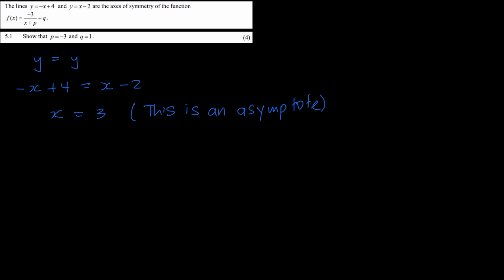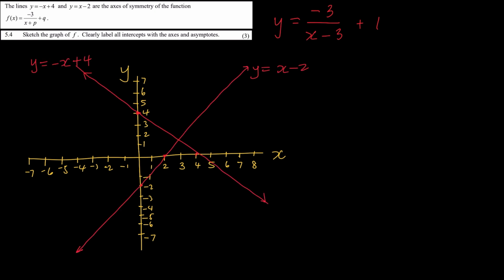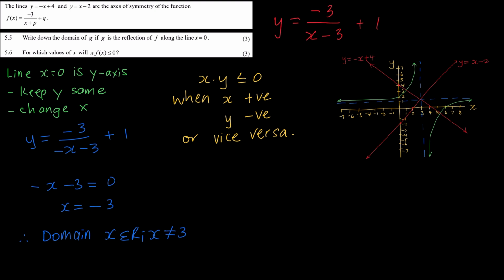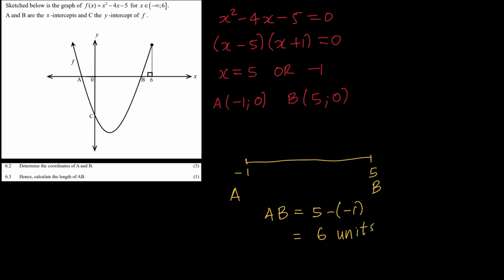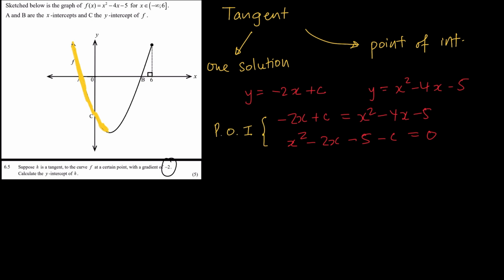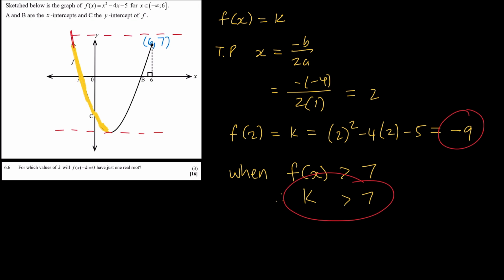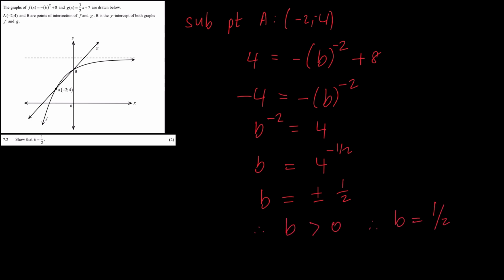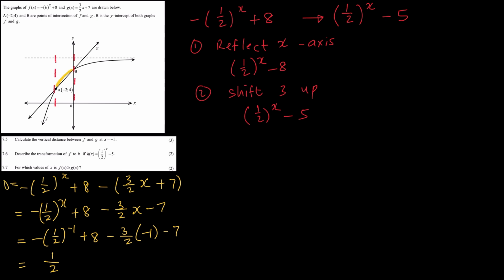These functions took a while. Grade 11 Math | EC Nov 2024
Guide for all the functions questions from this eastern cape November 2024 exam.